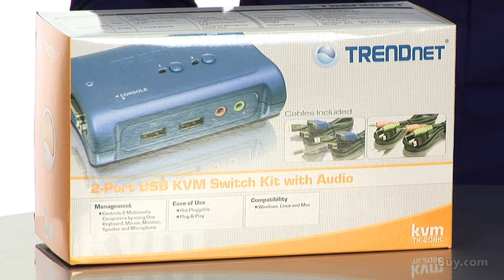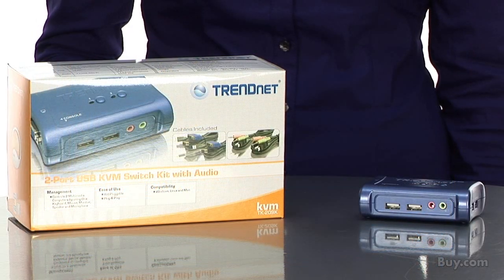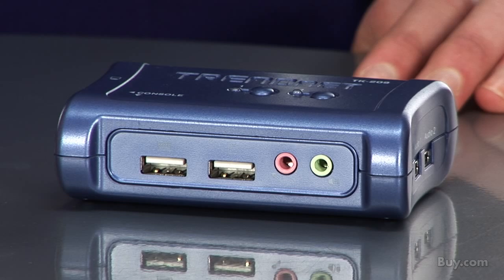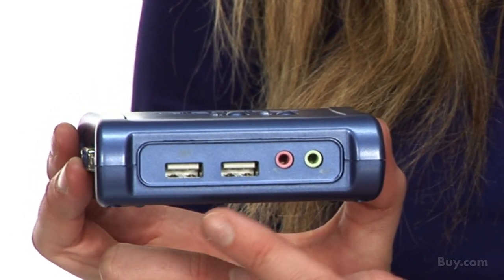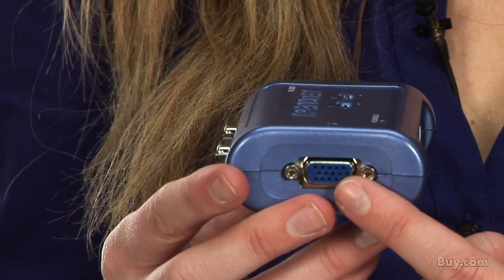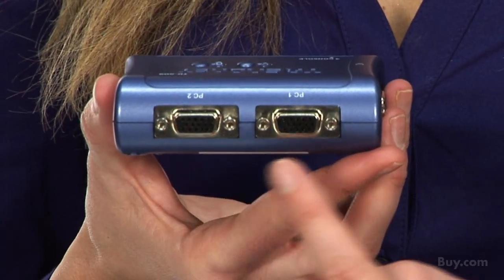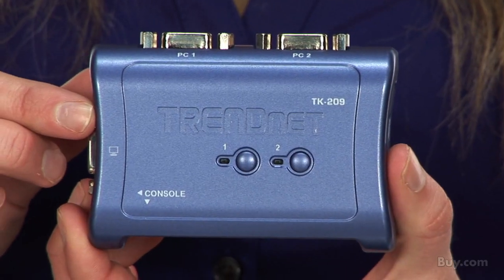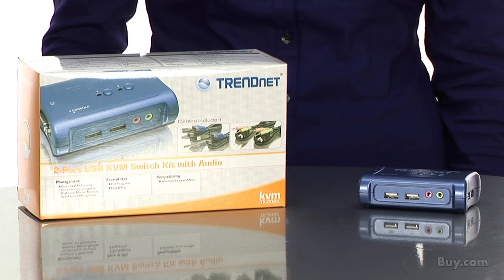TRENDnet TK-209K 2-Port USB KVM Switch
The 2-Port USB KVM Switch with Audio lets you control multimedia PCs with just one keyboard, monitor, mouse, microphone, and a set of speakers. The KVM switch not only allows you to share your monitor, keyboard and mouse but you can also share microphone and speakers. With just a simple press of a button, this KVM switch eliminates the hassle of cable swapping and switching between 2 PCs. With it's Hot-Plug, Auto-Scan and Hot-Key operating features, the TK-209K is the perfect choice for managing 2 PCs.